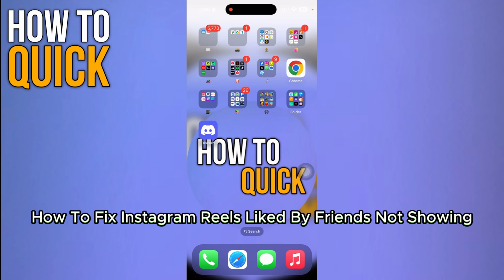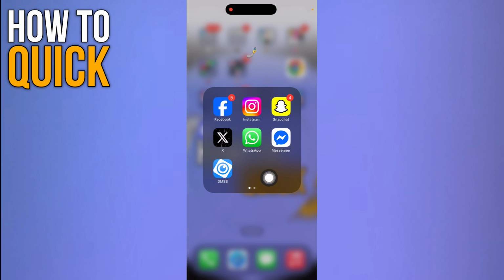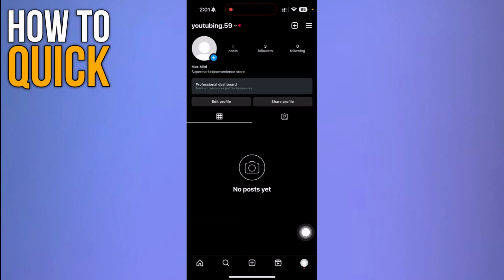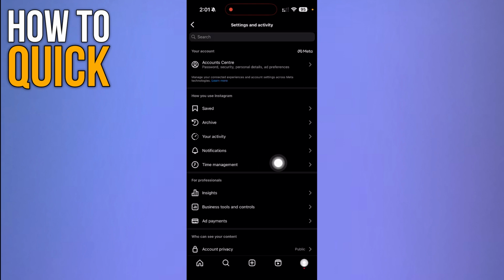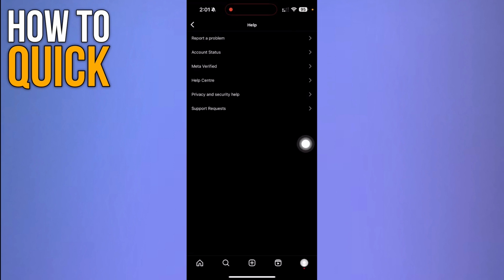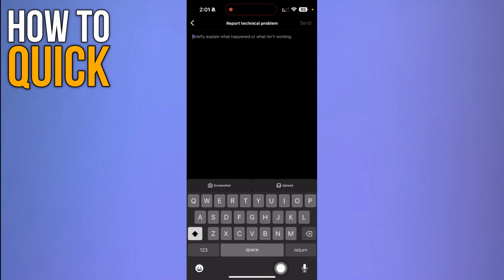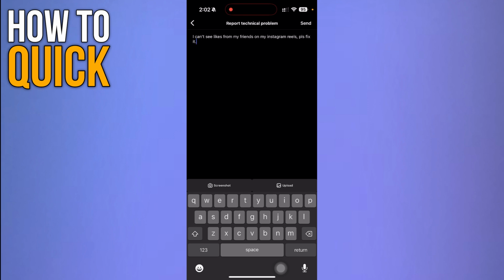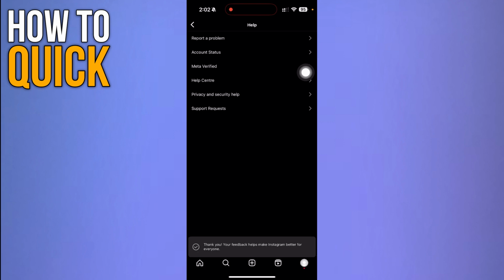How To Fix Instagram Reels Liked By Friends Not Showing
Tutorial on how to fix reels liked by friends not showing on instagram.